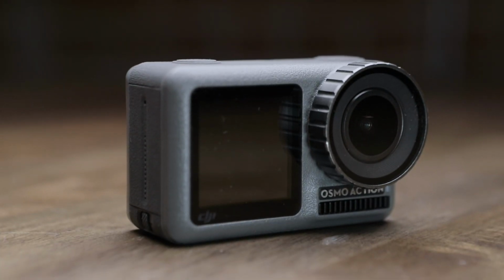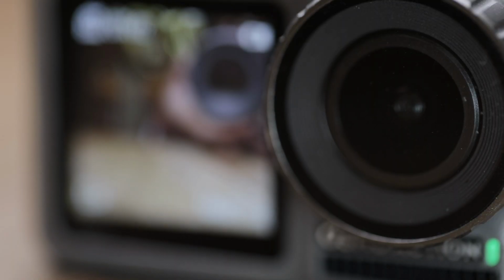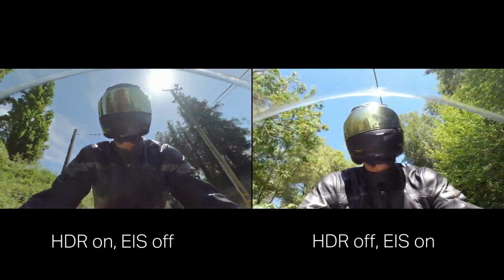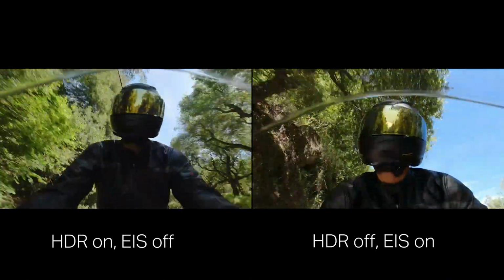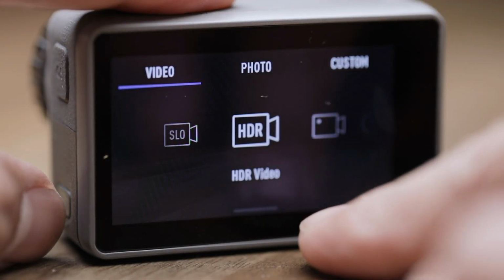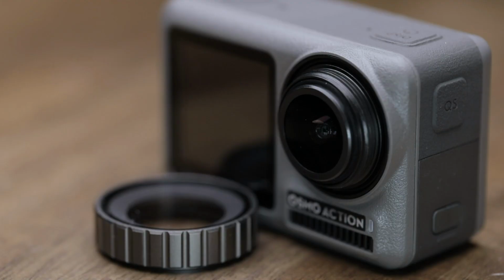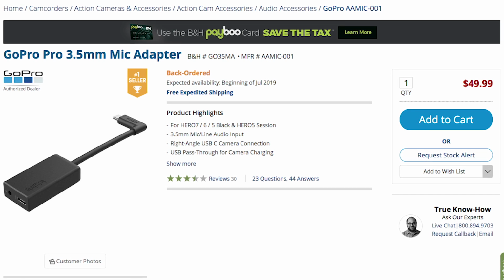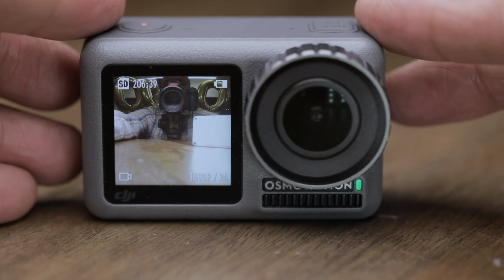Is the new Osmo Action camera a GoPro Killer?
I got my hands on DJI's Osmo Action cam and took it out for a spin. Check out the video for my initial impressions.